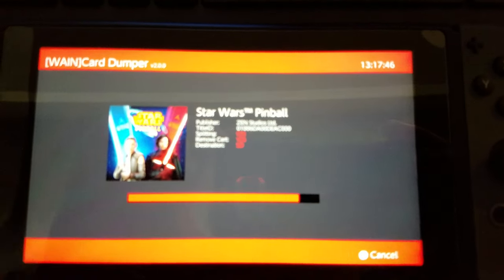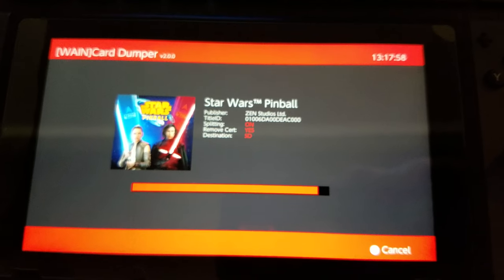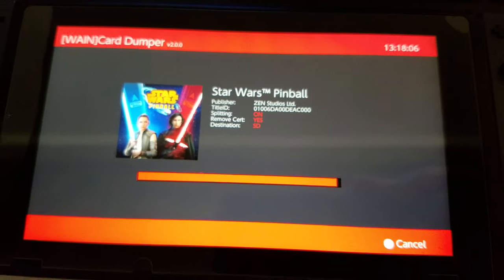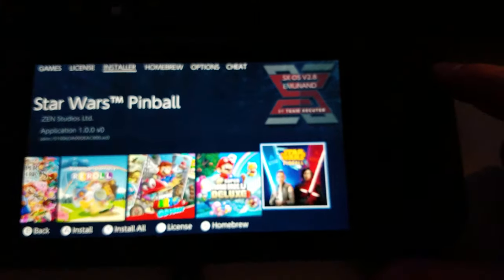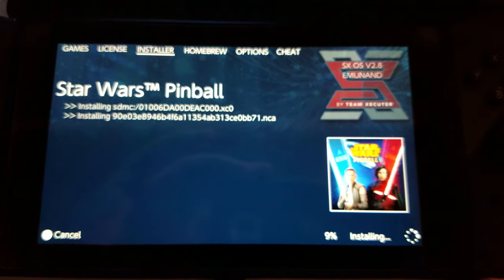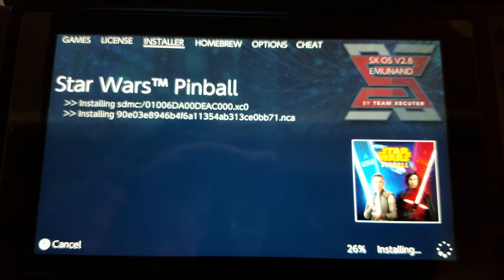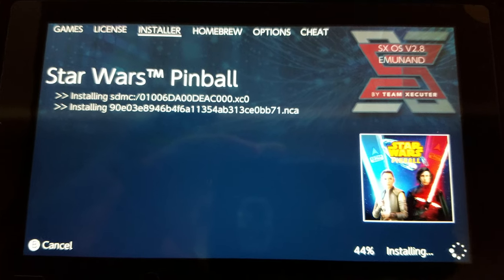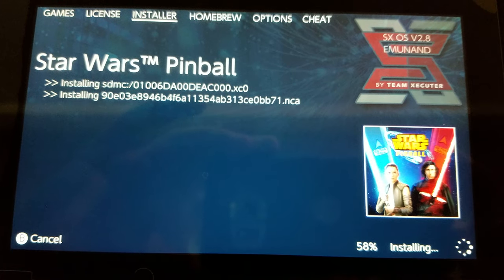Nintendo Switch 8.1 Works With Star Wars Pinball (Pt . I) DoNotUpdate!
Testing And Installing Star Wars Pinball On SX OS CFW EmuNand 8.1. Sysnand 8.1 as well. Modders Don't Update YET!